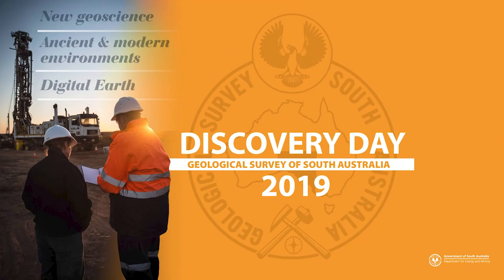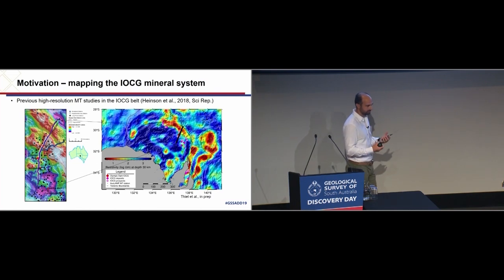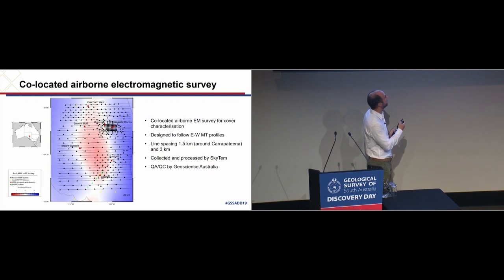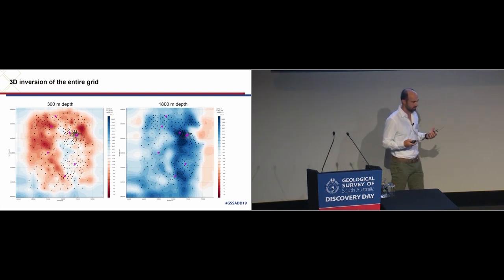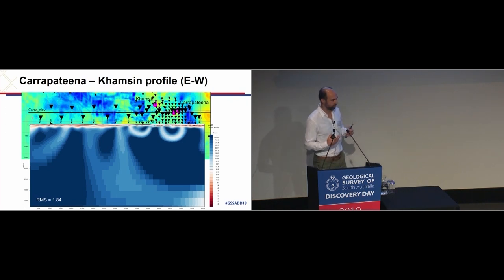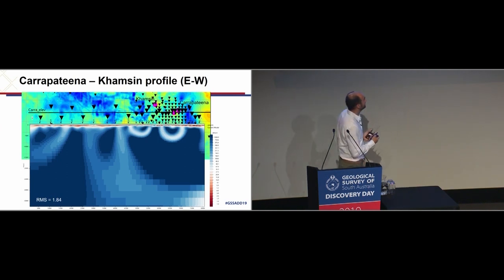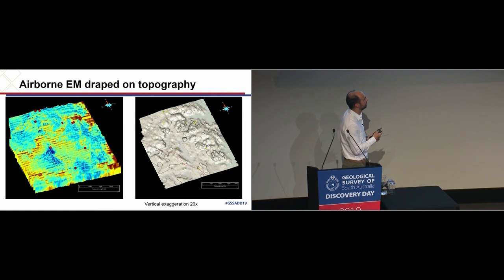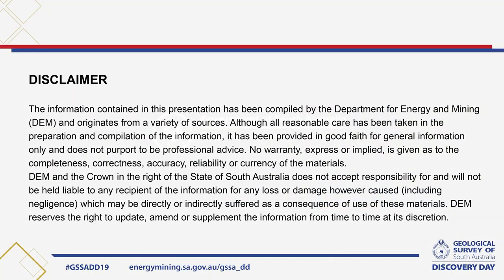Mineral systems mapping in the Olympic Domain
Presented by Stephan Thiel, Geological Survey of South Australia, at Discovery Day 2019, 28 November, Adelaide.